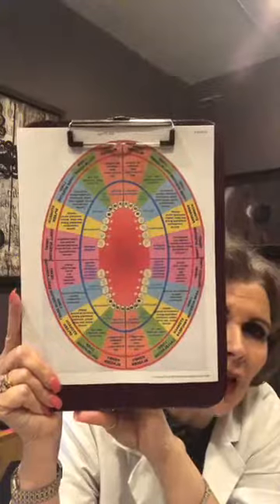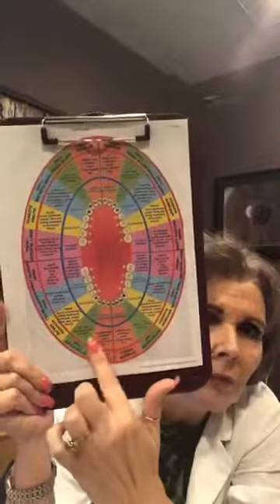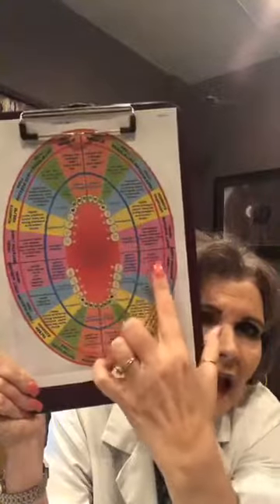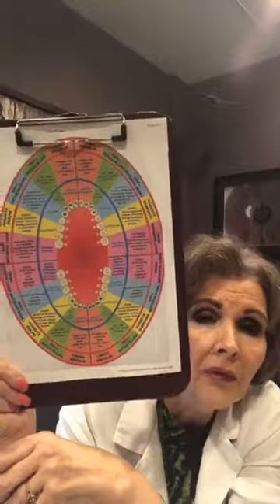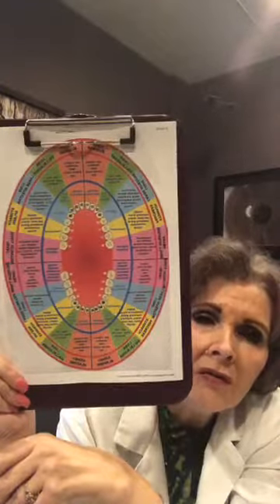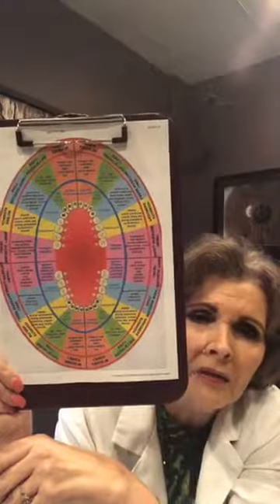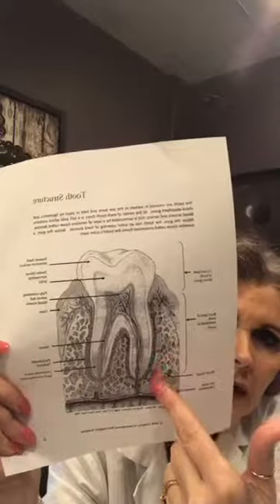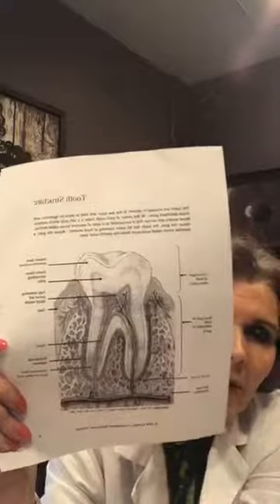Oral Health Contributes to Overall Health